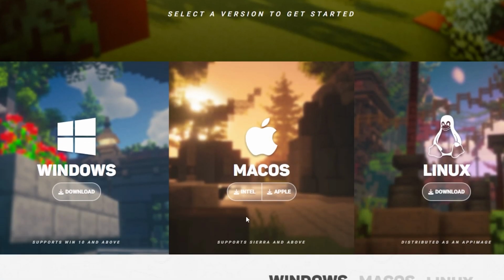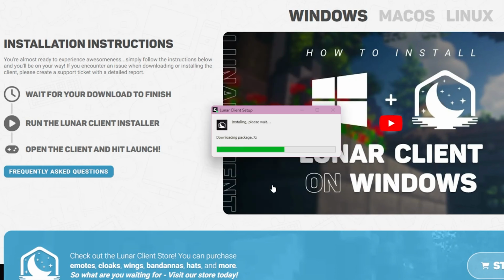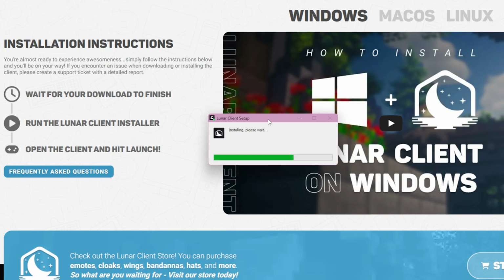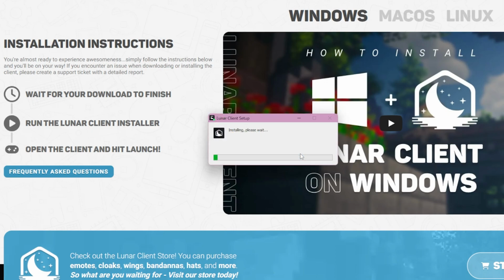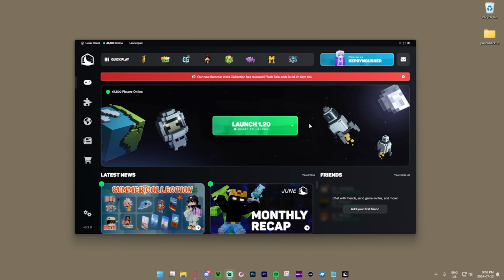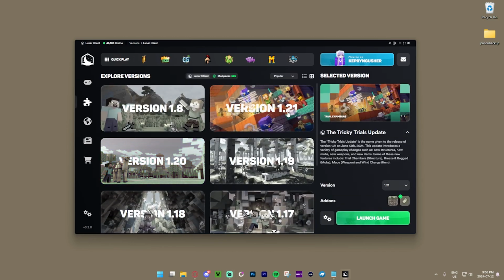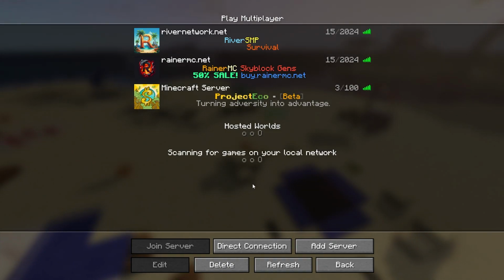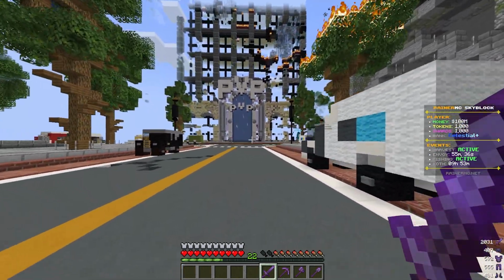How To Download Lunar Client on Minecraft Java 1.21! (2024)